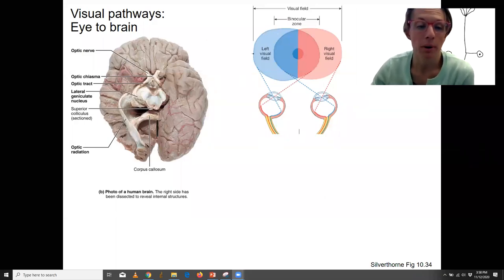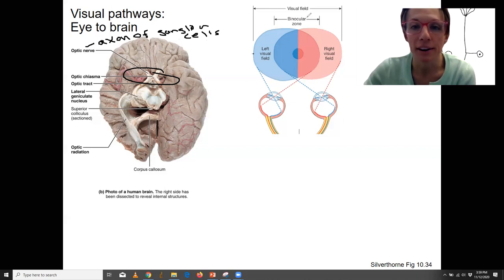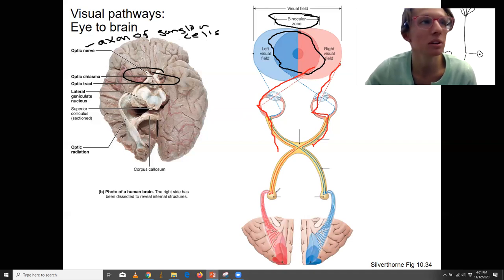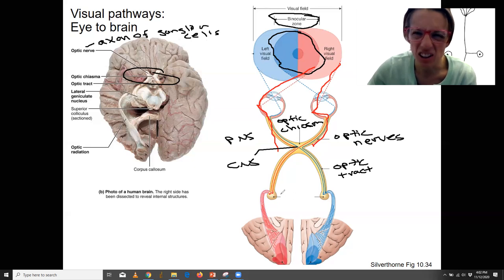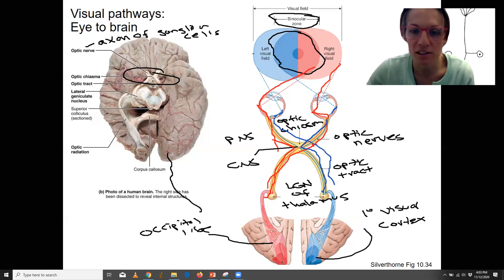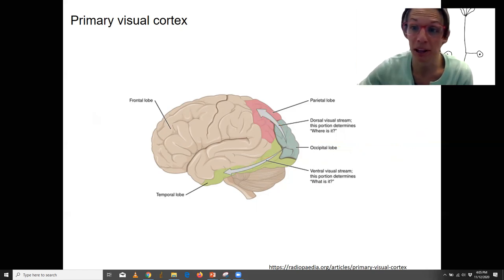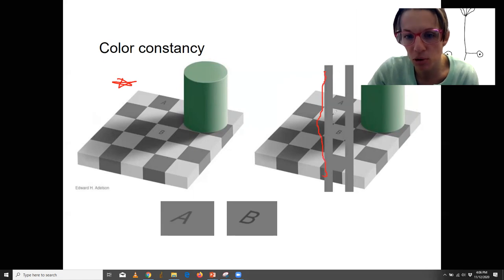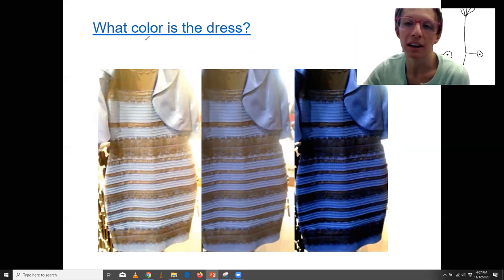15.12 eye to brain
Draw/describe path by which visual information is carried to the visual cortex (Trace the signal pathway from the retina through the optic nerve, optic chiasm, optic tract, and to the various parts of the brain.